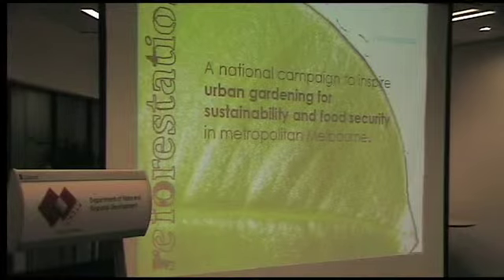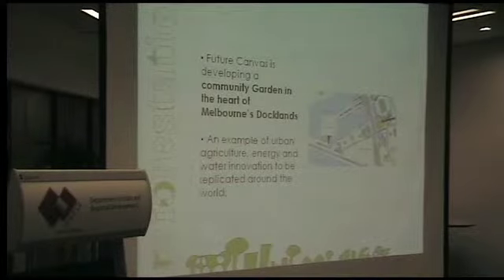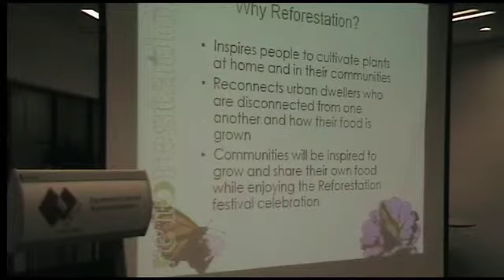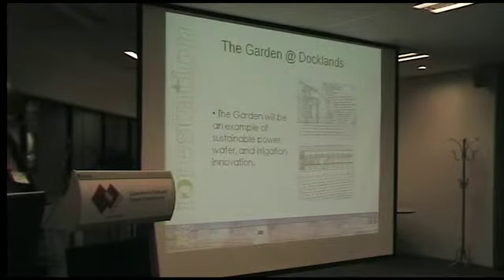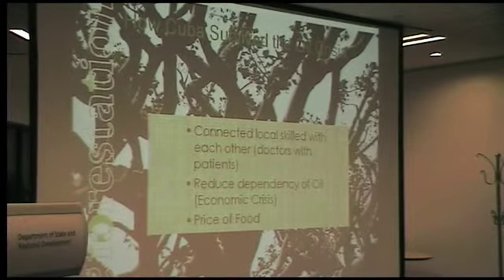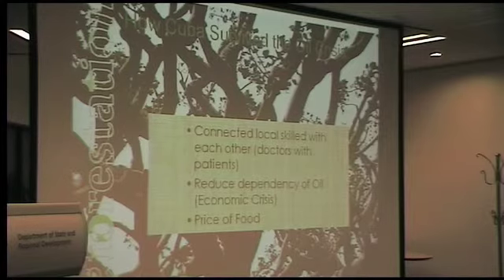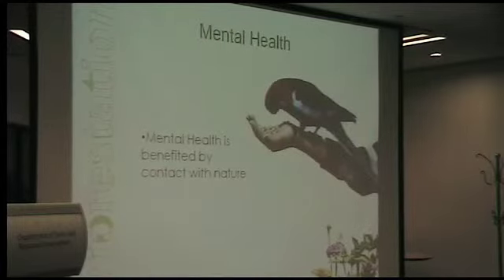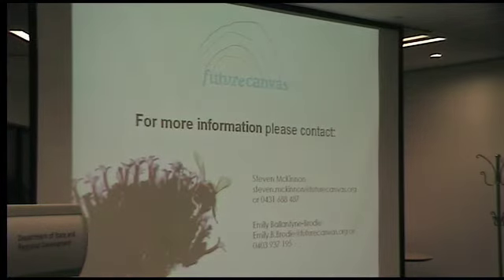Steve McKinnon_ PT1 - Innovation Climate Challenge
Future Canvas Melbourne on Reforestation project commencing in Docklands